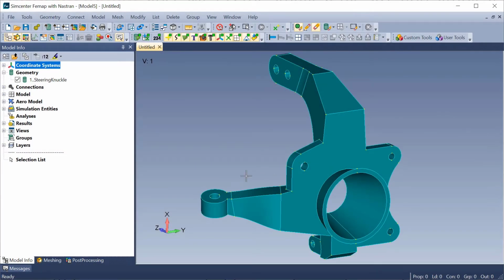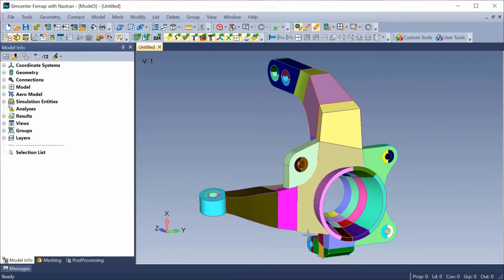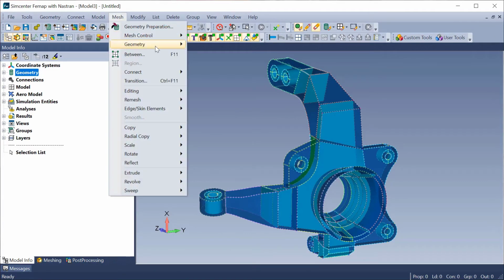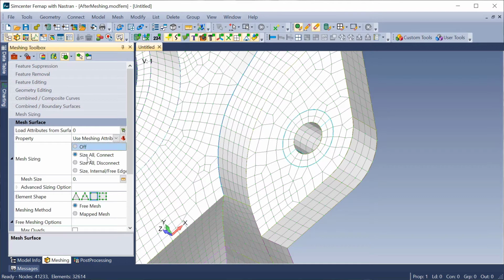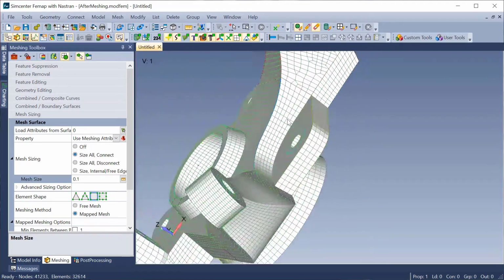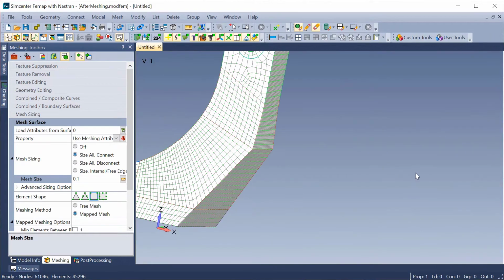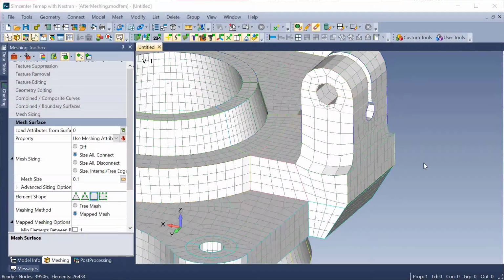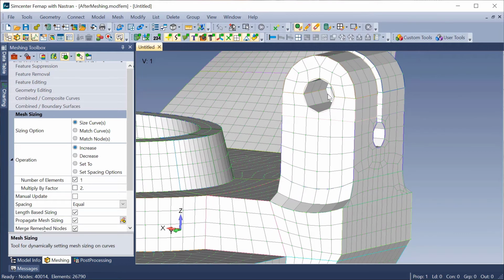FEMAP V2021.1: HEX MESHING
La nueva versión de FEMAP V2021.1 ofrece novedades muy interesantes que facilitan el mallado con elementos 3-D Sólidos Hexaédricos de 8-20 nodos soportando la transición de malla entre elementos sólidos hexaédricos.
Más información:
Saludos,
Blas.